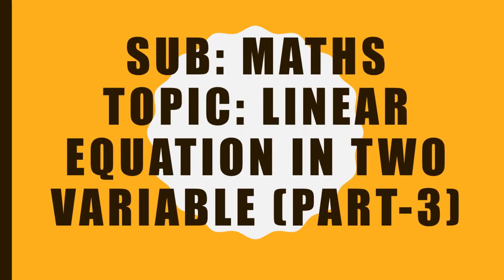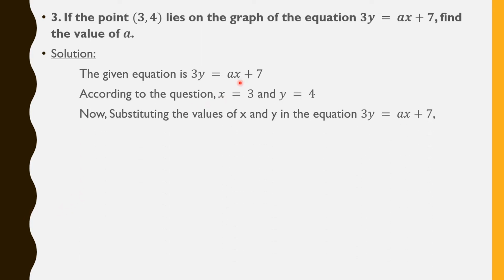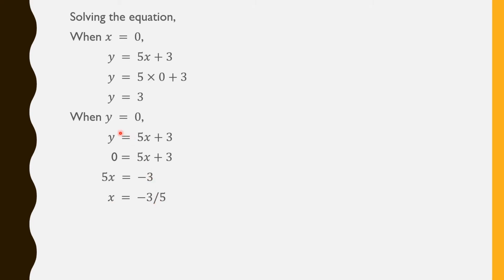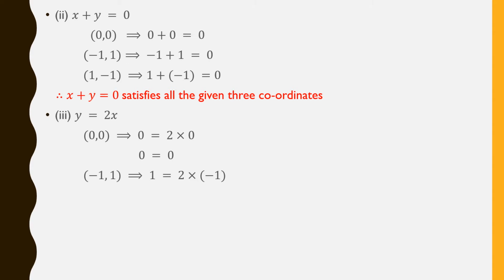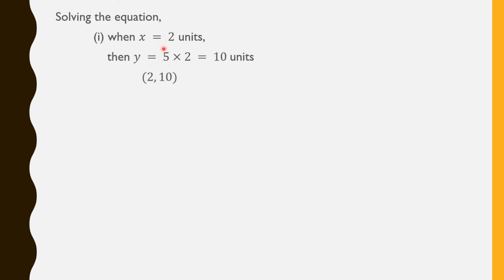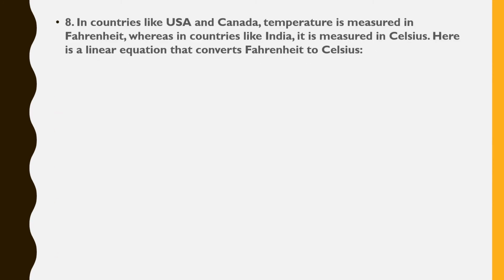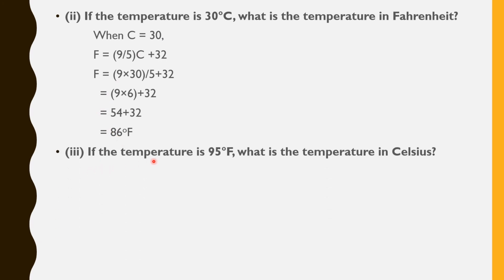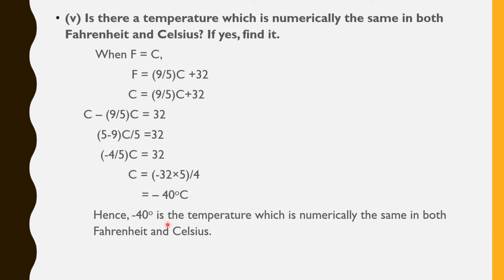Linear Equation In Two Variable (Part 3)